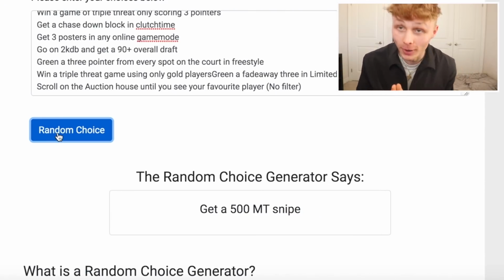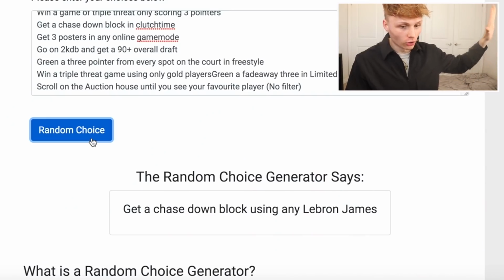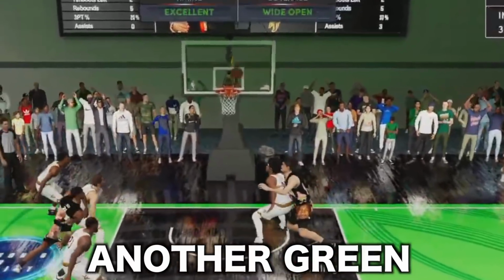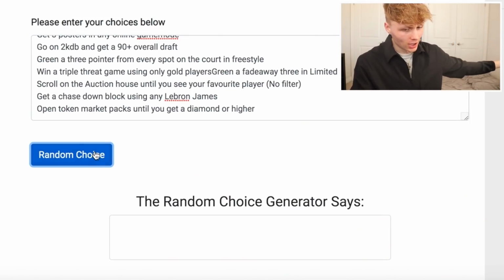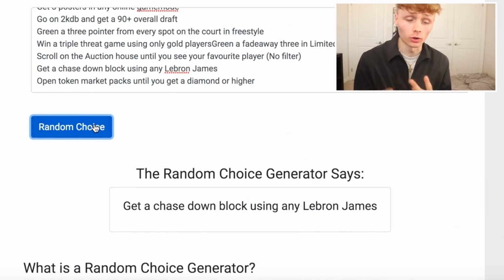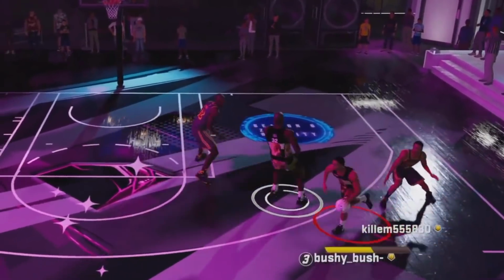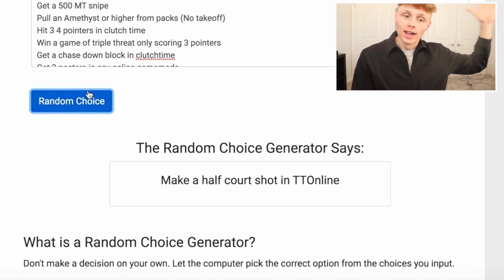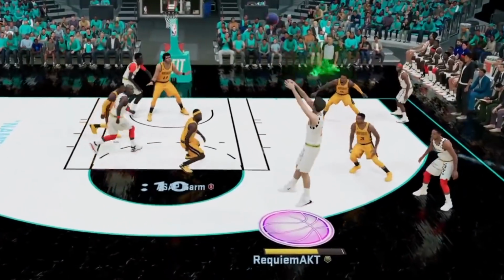Click This Button for 100,000 MT